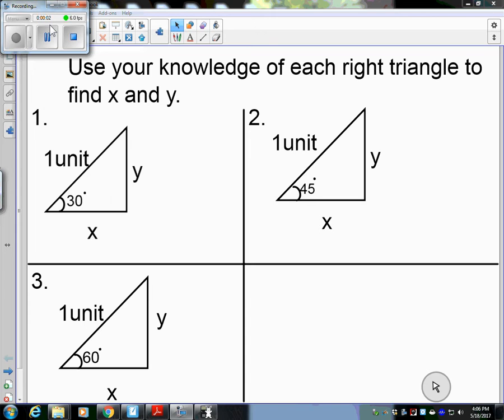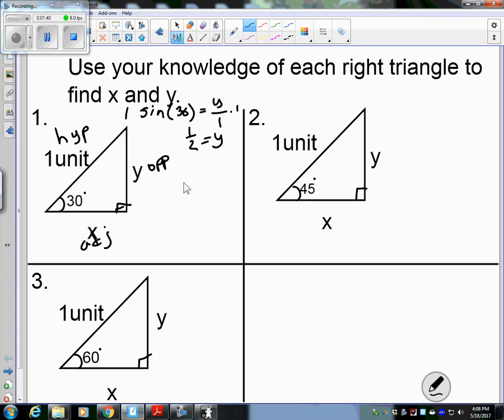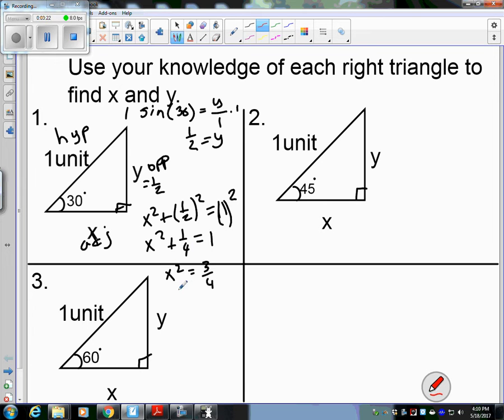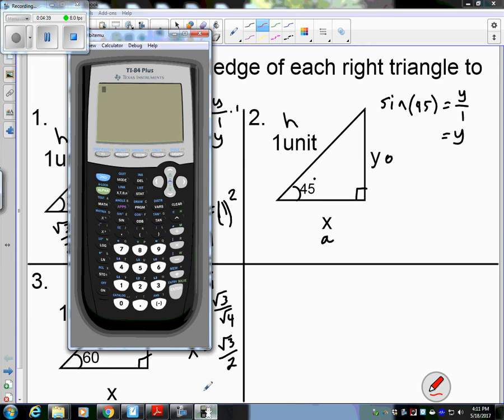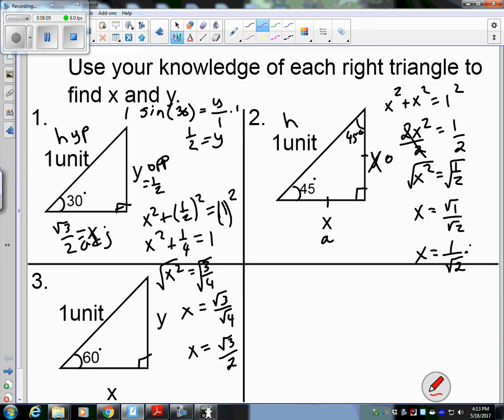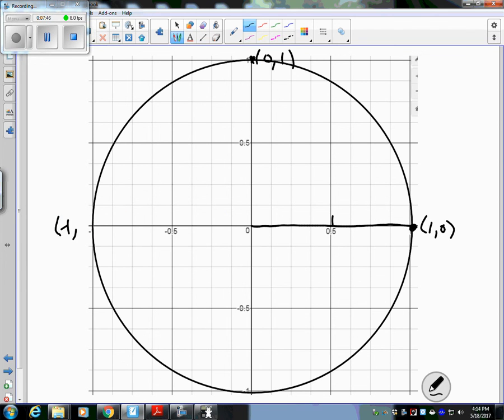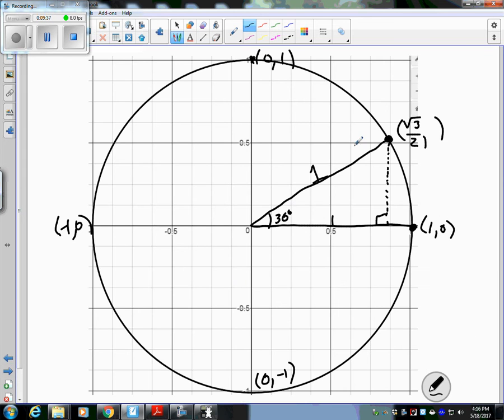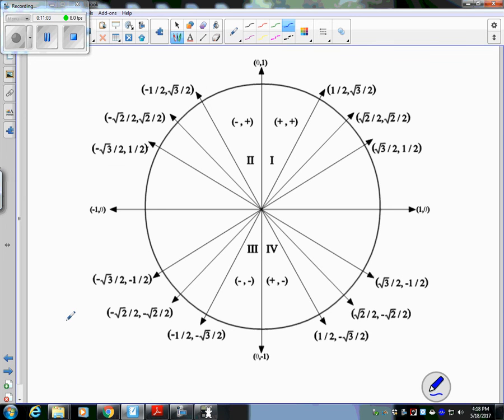Alg 2/Trig Unit Circle Explanation